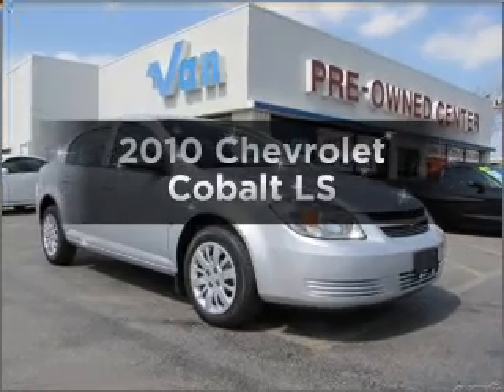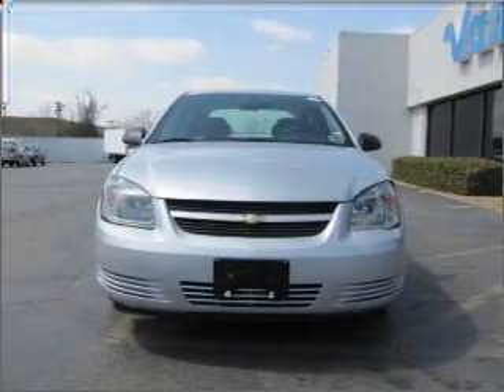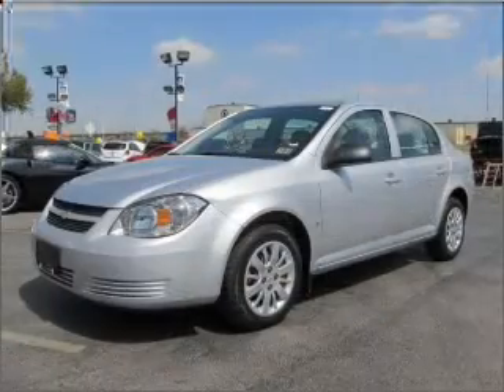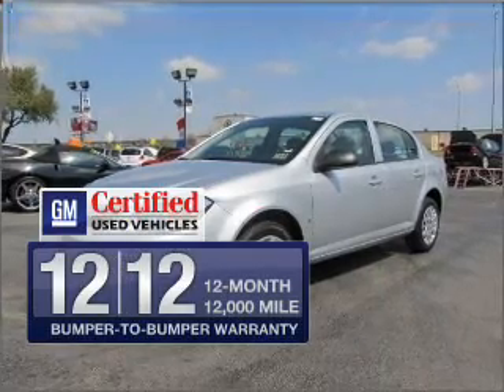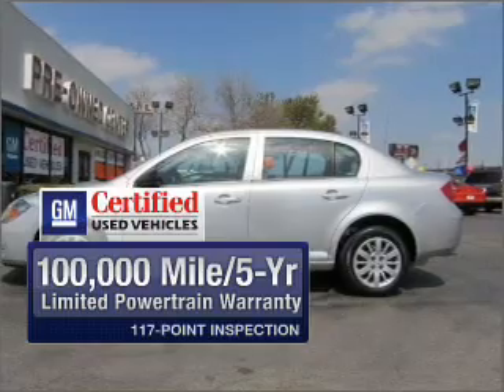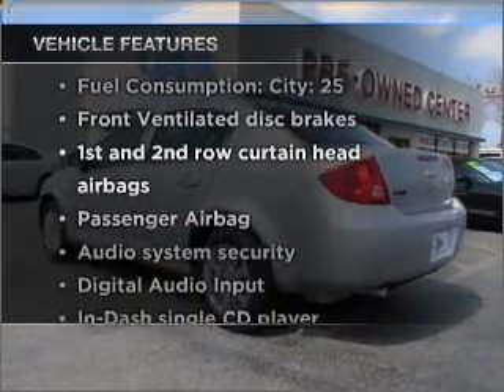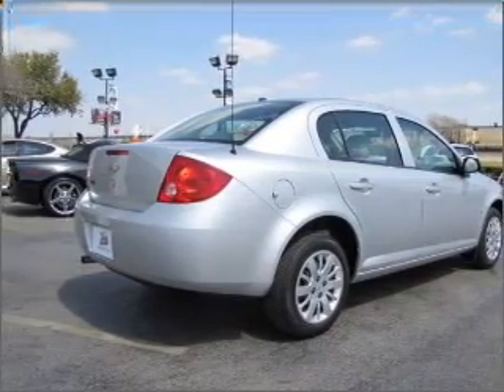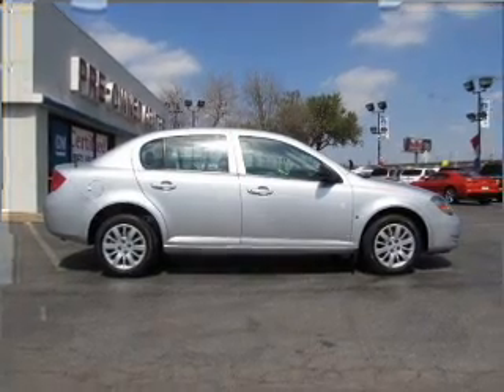2010 Chevrolet Cobalt - Carrollton TX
Year: 2010
Make: Chevrolet
Model: Cobalt
Trim: LS
Engine: 2.2 liter inline 4 cylinder 16 valve
Transmission: 4-Speed Automatic
Color: Silver Ice Metallic
Mileage: 30851
Address:
1700 I-35